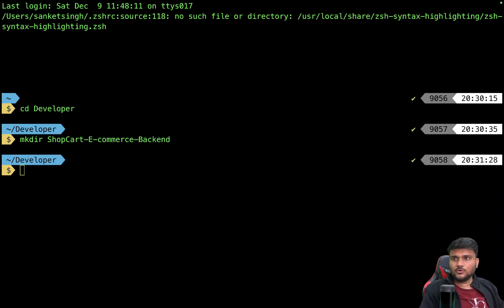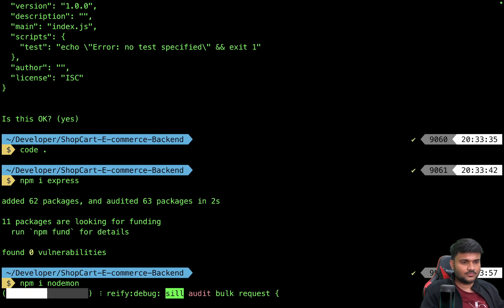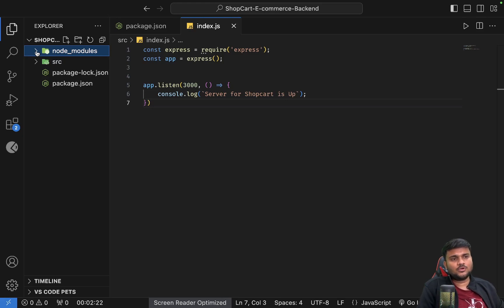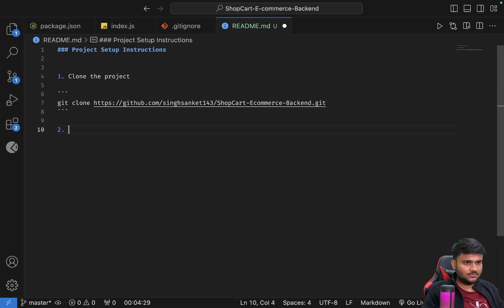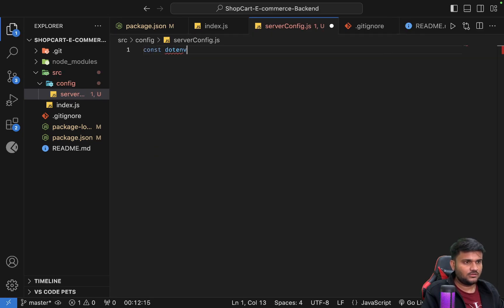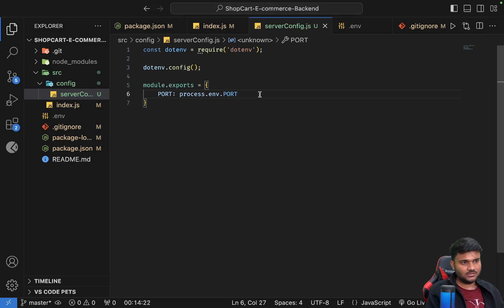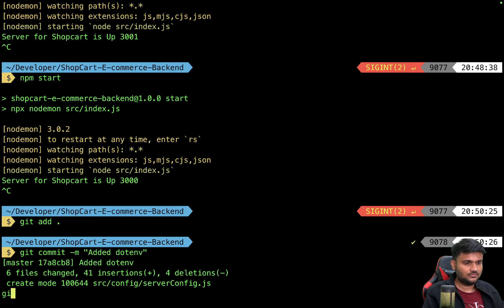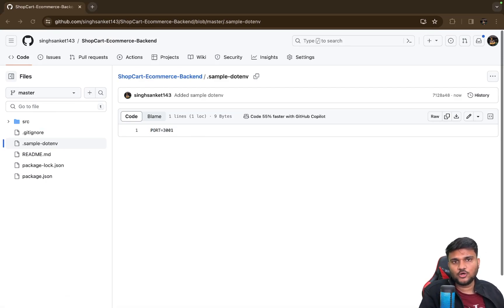Building an E-Commerce Backend from Scratch: The Shop Cart Project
Welcome to Debug Camp! 🏕️

In this video, our expert instructor Sanket will guide you through the fascinating world of Node.js, making it perfect for beginners and aspiring developers.

🔍 What You'll Learn:

Understanding Backend Development Concepts: Students will gain a thorough understanding of key backend development concepts, including how databases interact with servers, the workings of the Model-View-Controller (MVC) architecture, and the importance of various backend components such as validation layers, controllers, routes, services, models, and repositories.

Project-Based Learning Approach: By following the development of the "Shop Cart" e-commerce backend project, students will learn how theoretical concepts apply in a real-world scenario, enhancing their ability to connect abstract knowledge with practical implementation.

Setting Up a Development Environment: Viewers will learn step-by-step how to set up a basic npm project, including the installation and configuration of essential tools and packages like Express and nodemon, which are crucial for creating a dynamic and responsive backend.

Version Control and Code Organization: The video teaches best practices for using .gitignore to maintain a clean repository on GitHub, organizing code in a structured manner within a source folder, and setting up a README.md for effective documentation and setup instructions, which are essential skills for any developer.

Security and Configuration Best Practices: Students will understand the importance of using environment variables for sensitive information to prevent exposing critical data, such as server ports or API keys, on public repositories. Additionally, the creation and usage of a sample .env file are explained, showcasing how to securely manage and share project configurations without compromising security.

📚 Who Should Watch:
Aspiring web developers
JavaScript enthusiasts
Anyone looking to expand their programming skills

💡 Why Debug Camp?
Expert Instructors: Learn from industry professionals like Sanket.
Practical Knowledge: Gain hands-on experience with real-world examples.

💬 Got Questions?
Drop your queries in the comments.

00:00 - Introduction to Backend Development and Project Overview
00:30 - Launching the "Shop Cart" Backend Project
01:03 - Overview of Key Components: Validation Layer, Controllers, Routes, Services, Models, Repository
01:39 - Setting Up a Basic NPM Project and Installing Packages
02:25 - Creating the Main Server File and Setting Up Express
03:41 - Organizing Backend Logic in the Source Folder
04:31 - Setting Up .gitignore and Preparing for GitHub
05:37 - Pushing to GitHub and Adding README with Setup Instructions
08:15 - Configuring Environment Variables and Security Best Practices
11:54 - Creating a .ENV File and Adding Sample Environment Variables